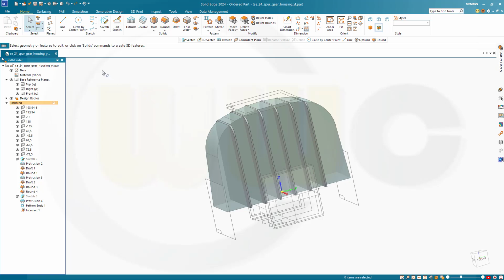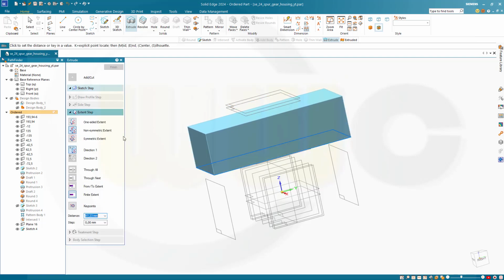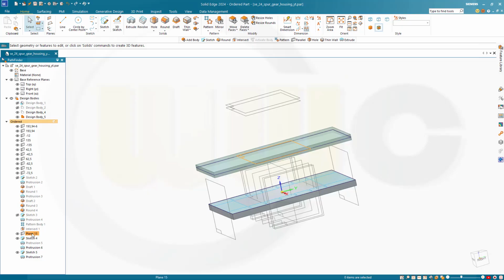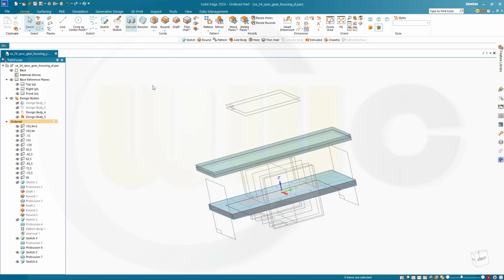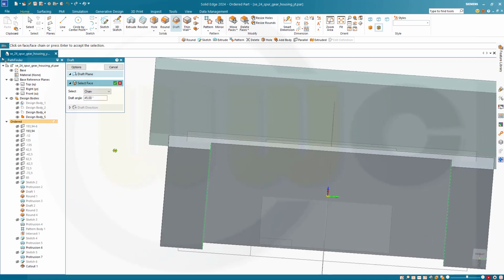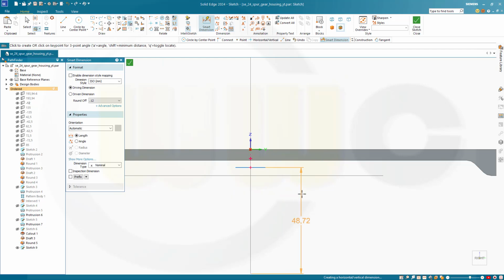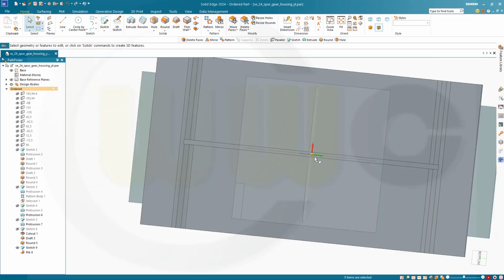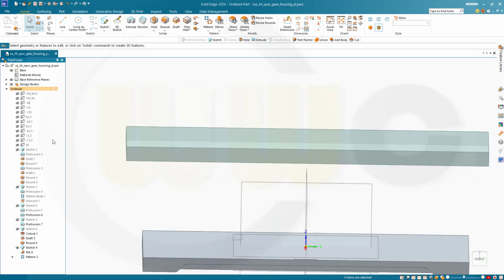Spur Gear Housing - Sterngetriebe Gehäuse - Part 2 - SolidEdge 2024 Training - Part Design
Second Part - enjoy!
This is  a multipart video series - I will try to upload at least one video per day.
In order to follow this series step by step you can download the 2D & 3D PDF  and the stp-file from my grabcad account. I will upload the finished models there as well.

Catia v5
Part Design, Assembly & Drafting
Siemens NX
SolidWorks
Surface Modelling / Flächenkonstruktion
Onshape
Drafting / Zeichnungen